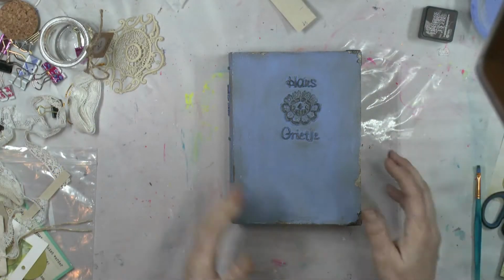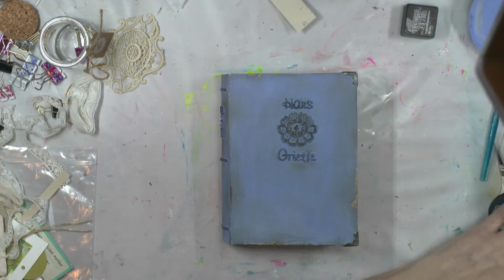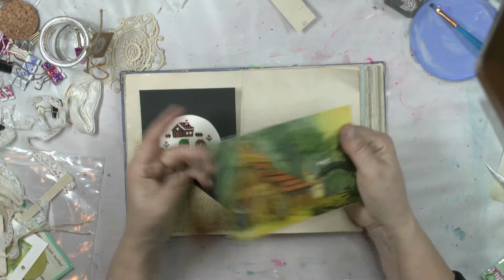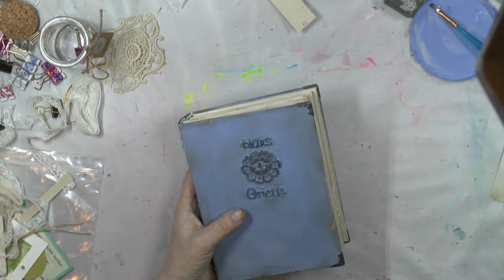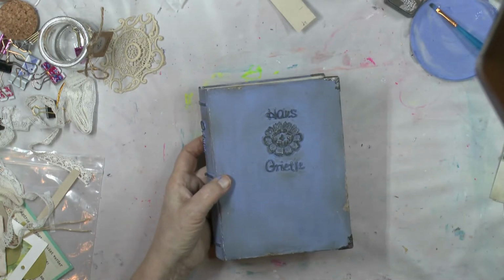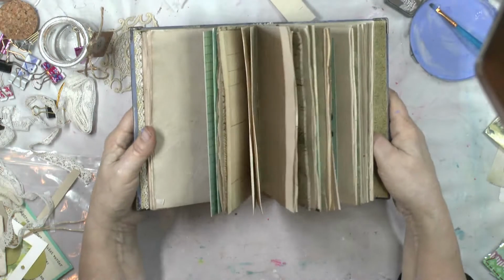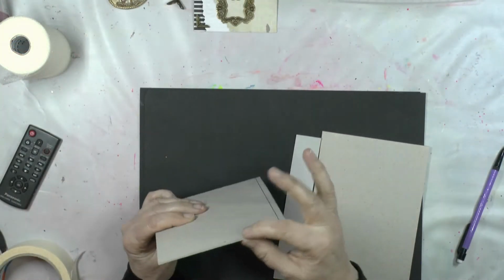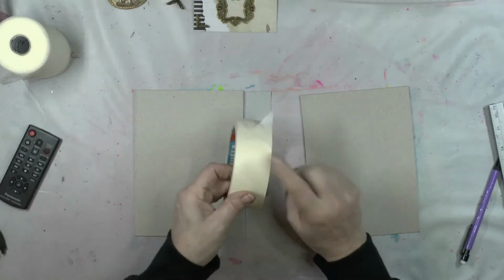Booksmith Classics Challenge - journal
My contribution to the Booksmith Classics Challenge from Nik the Booksmith.
Sorry... my video is toooooooooooo long... I didn't know. But you can skip the "making of" part :-)
Thanks Nik!

Hanny Tromp,
Bouwe Harkemastrjitte 16
9281 PX Harkema
Nederland